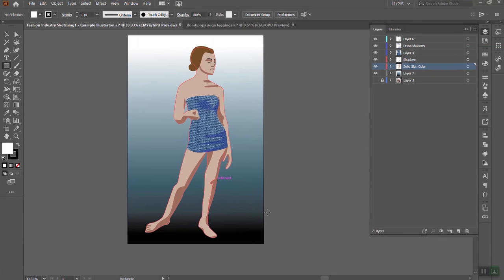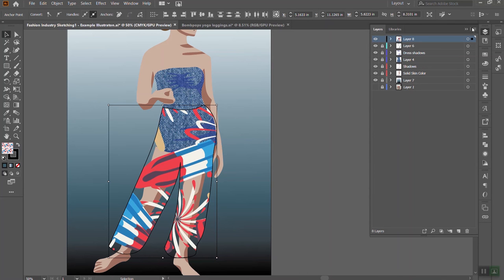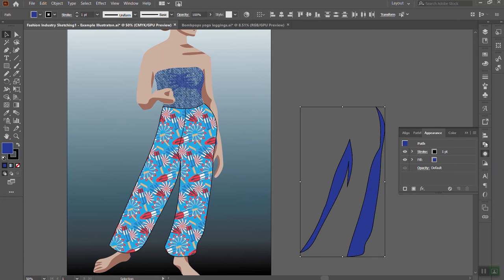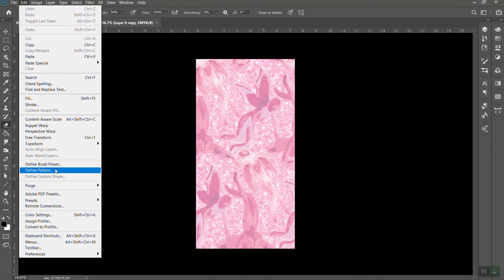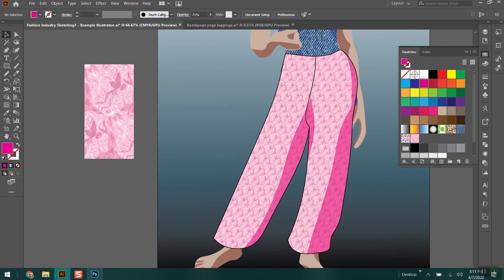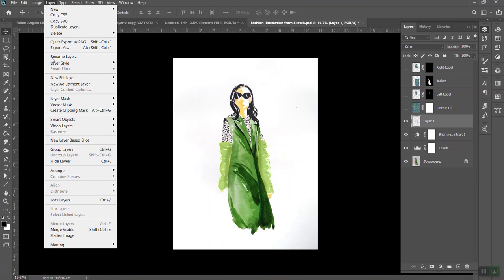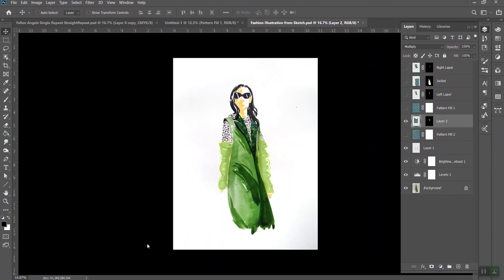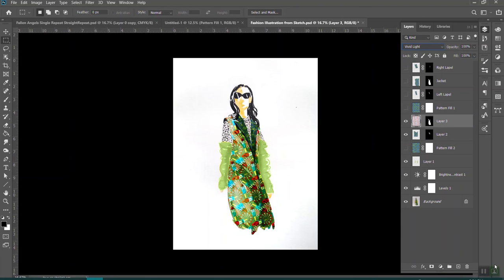Fashion Industry Sketching Week 10 Lecture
Quick review lecture this week!

02:20 - How to add pattern to an Illustration made in Adobe Illustrator
15:18 - How to add pattern to an Illustration made in Adobe Photoshop